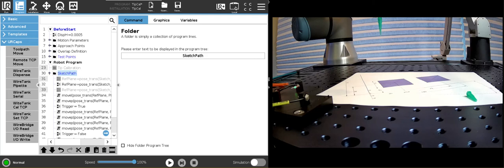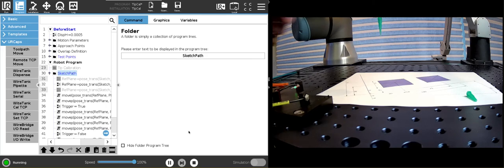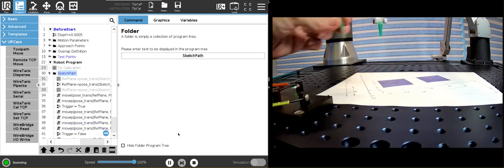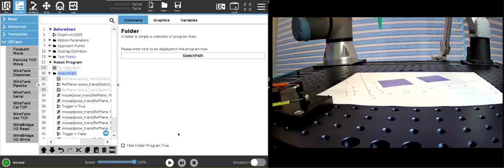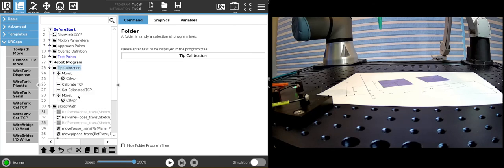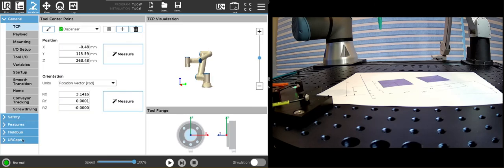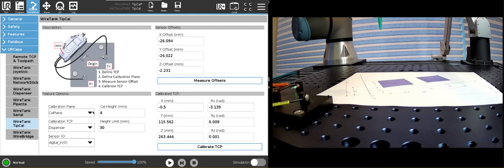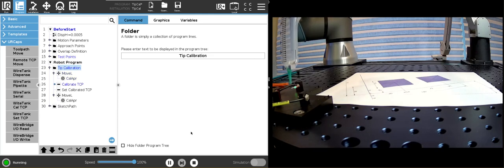WireTank TCP Calibration - Use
This video shows how to use the WireTank TCP Calibration URCap in a program.